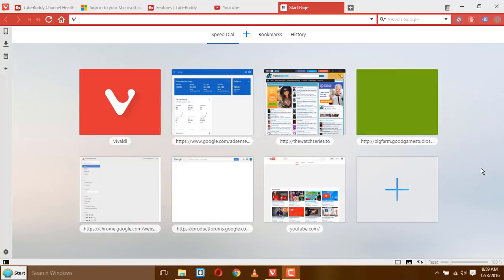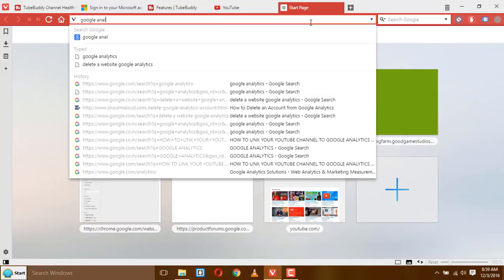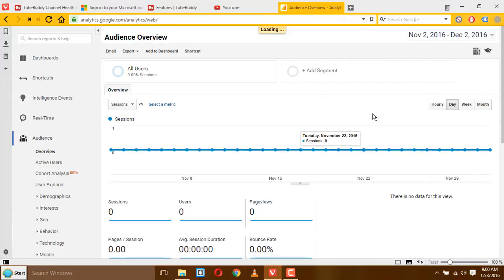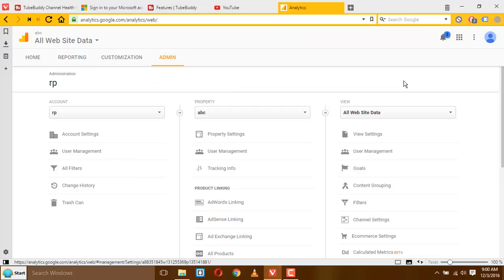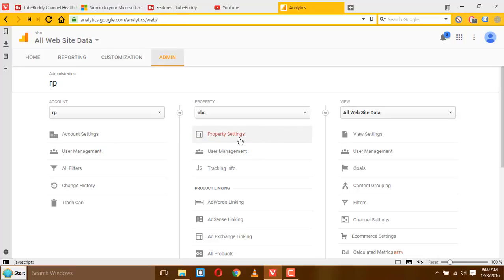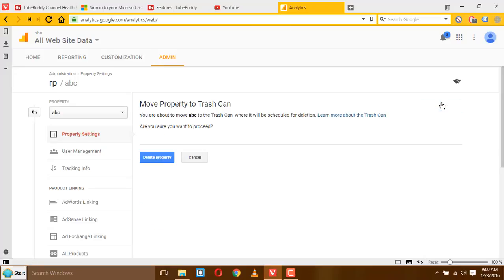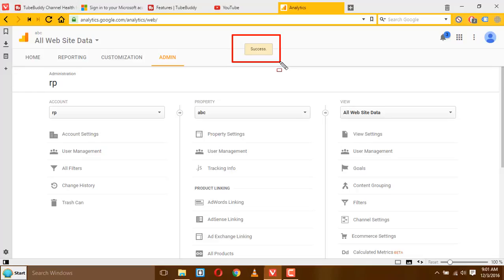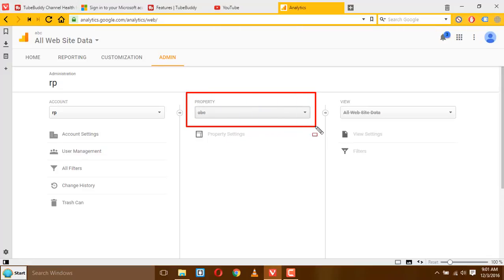How To Delete Website Profile From Google Analytics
In This Video I Will Show You How To Delete Website Profile From Google Analytics

how to delete from google analytics
how to delete profile from google analytics
How to remove a web site from google analytics
Delete an Analytics account
How to Delete a Property from Google Analytics Account